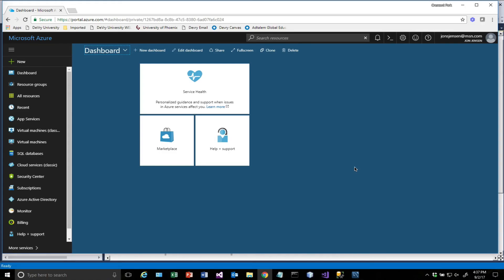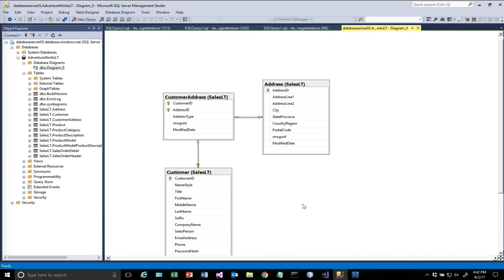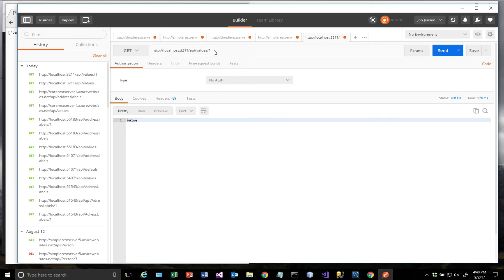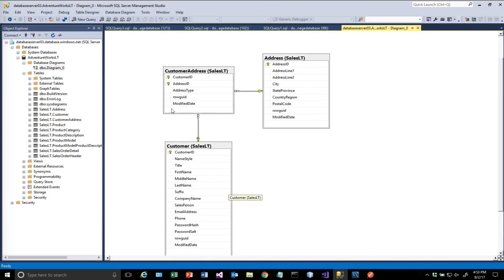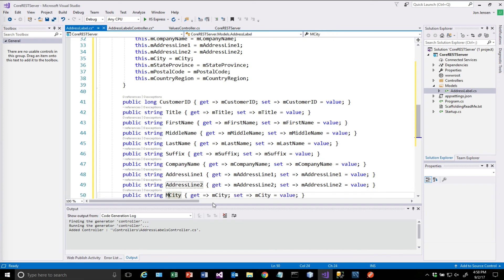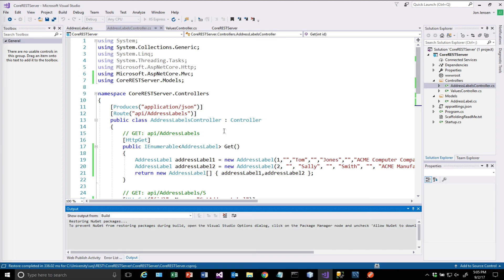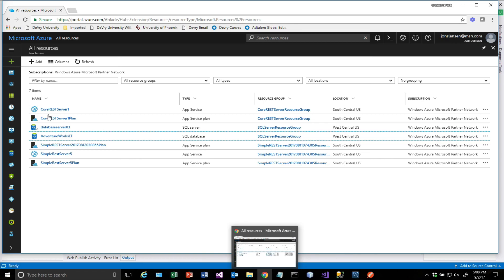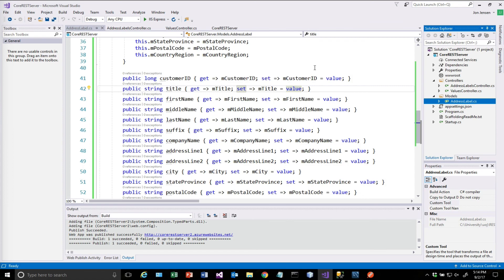Azure ASP.Net Core 2.0 REST Service Part 1 - Simple GET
Using ASP.Net Core 2.0 for a simple REST service deployed and running on Azure.